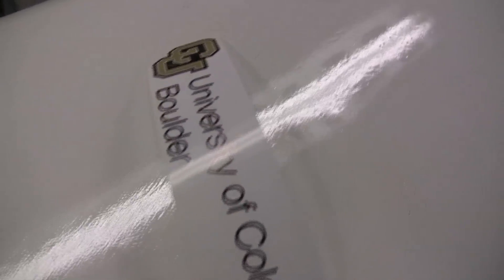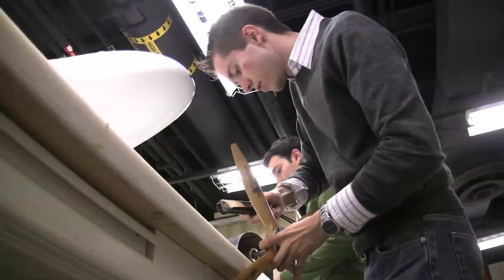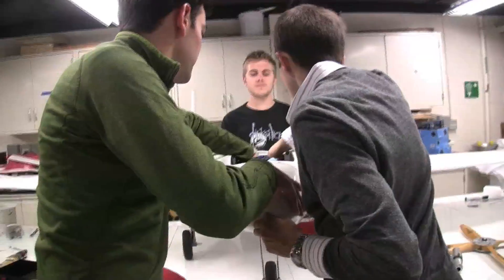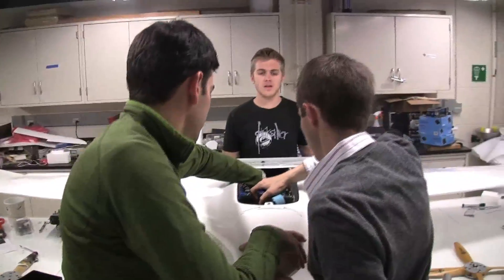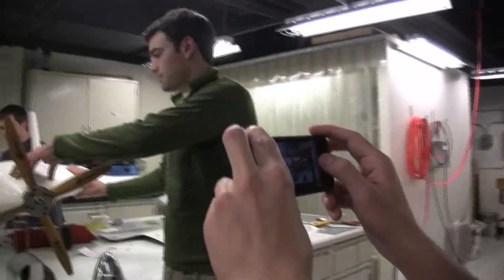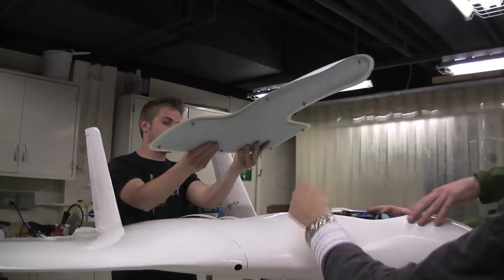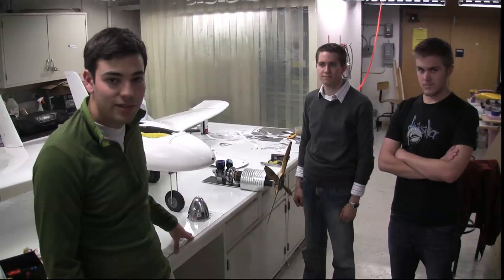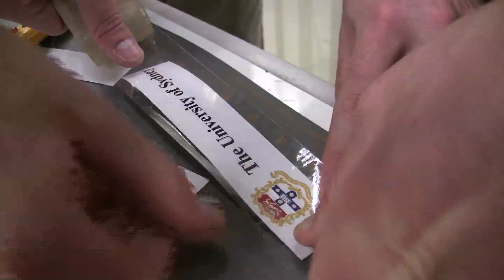CU AEROSPACE ENGINEERS WIN AWARD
Watch the Aerospace Engineering Students work on Hyperion Solstice Aircraft at the University of Colorado Campus.
Video by Paul Aiken / The Camera